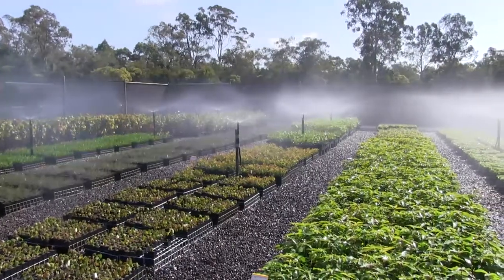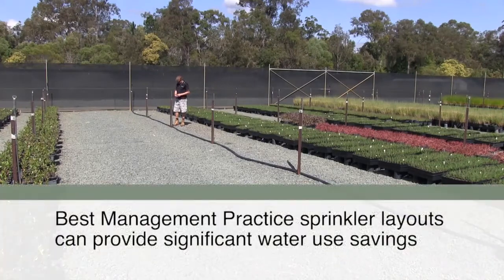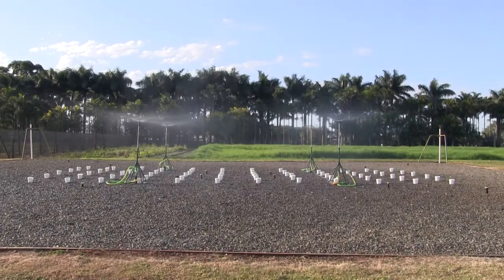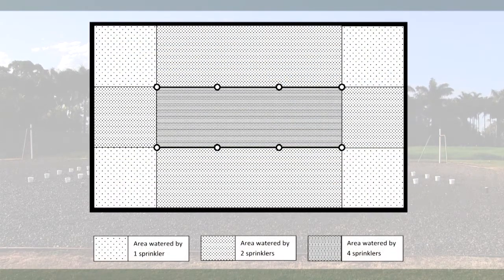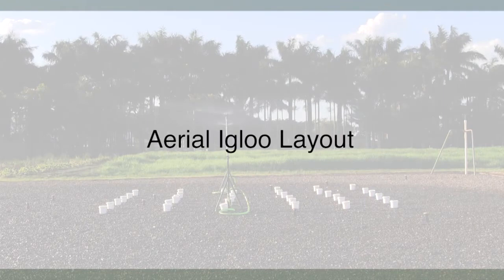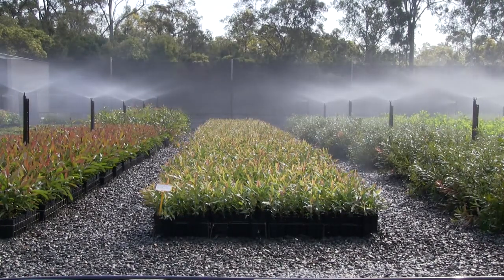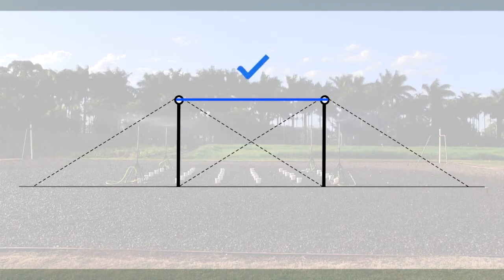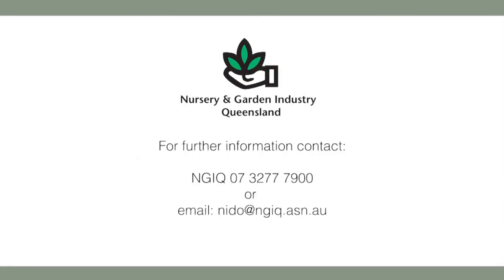Best Management Practice Irrigation Layouts HD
An efficient irrigation system is designed to deliver the appropriate volume of water evenly, to meet all plant needs and in the time available.The irrigation system should apply water evenly across the cropping area, apply the correct volume of water often enough to meet plant demands and apply the required water in the time available.

Upgrading an existing sprinkler layout or installing a new one to best management practice is one way of improving the water use efficiency of an irrigation system while improving crop growth and profitability.